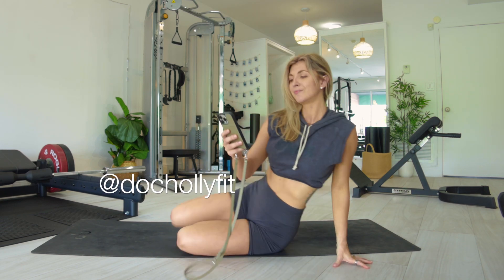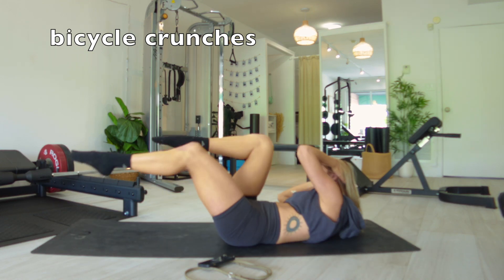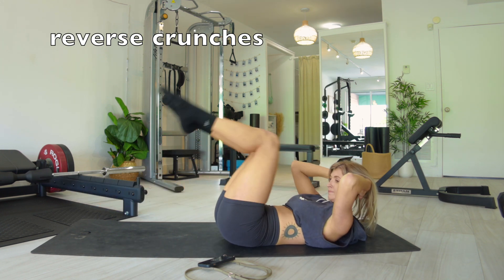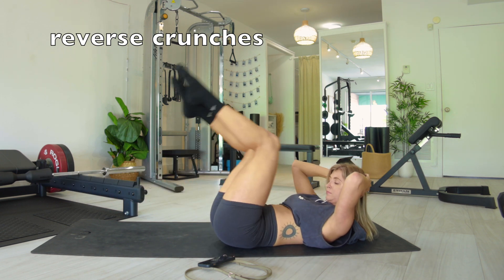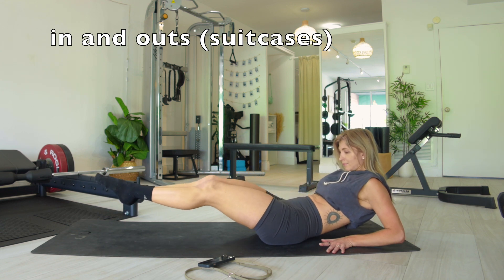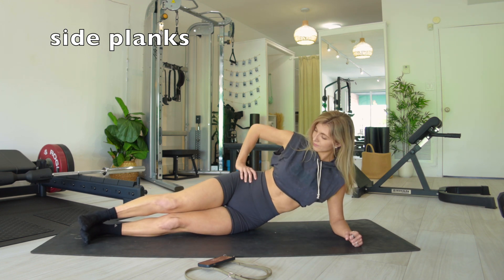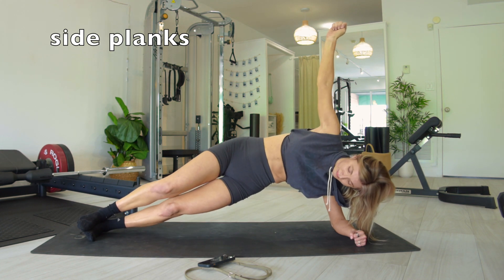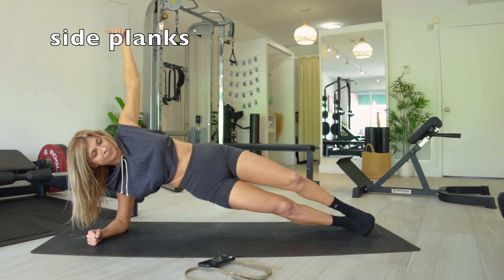5 MIN ABS- YOUR daily home core workout for summer abs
Workout with me for just 5 min to crush your daily ab workout at home! In the summer, I always beef up my ab workouts to add a little extra oomph!

Who's ready to workout? Grab a mat and let's get it!